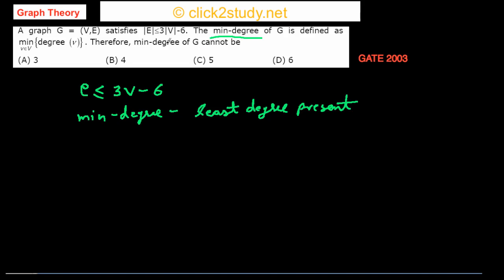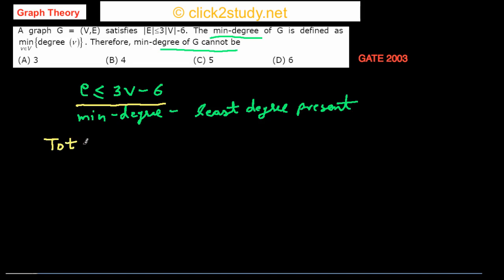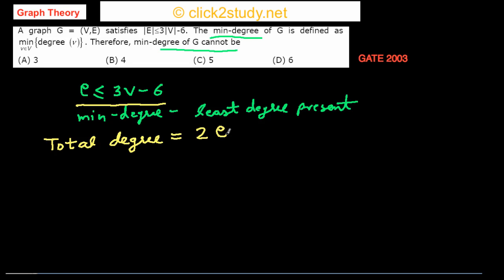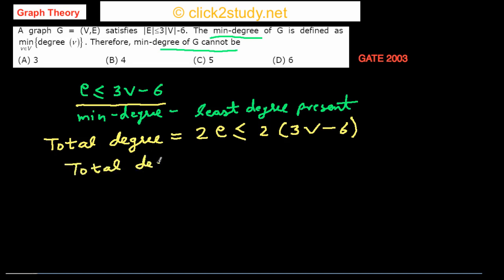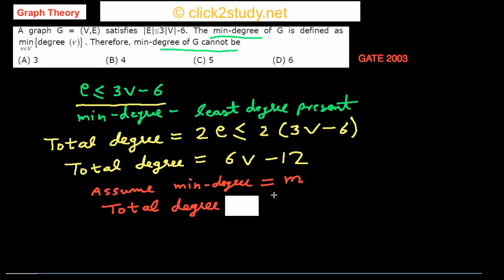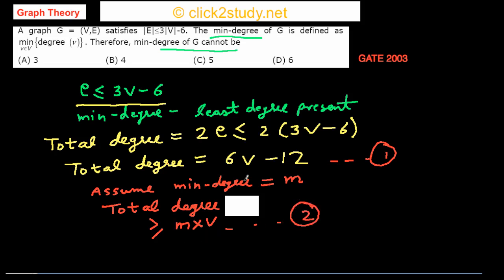Graph Theory Example 1.021 GATE CS 2004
Graph Theory problem asked in GATE CS 2004 (minimum degree)